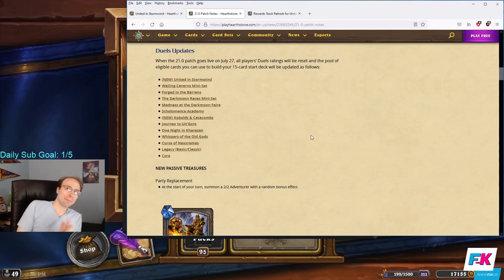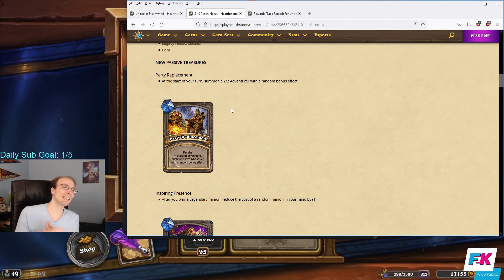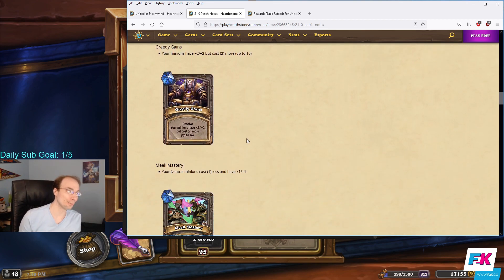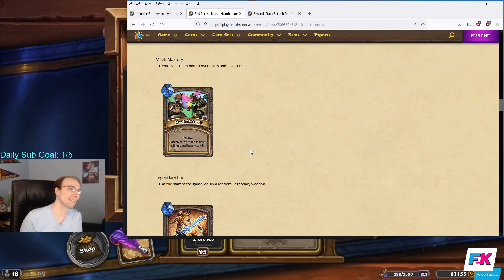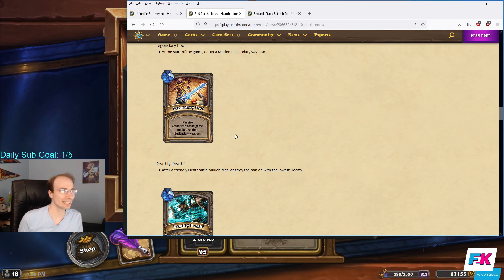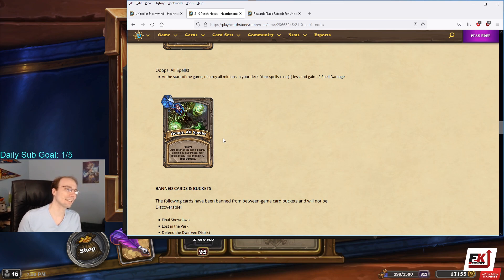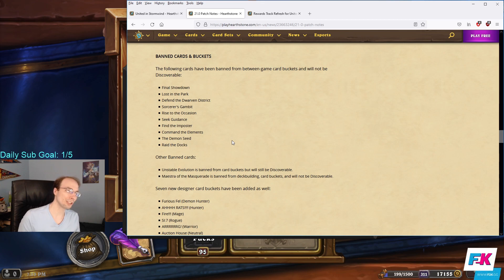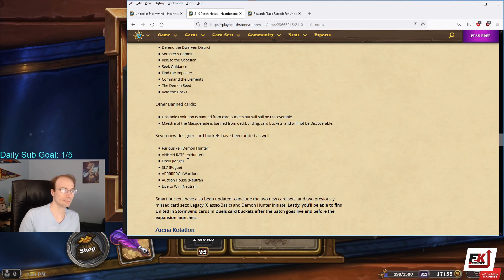DUELS 21.0 Patch Review | Hearthstone | United in Stormwind